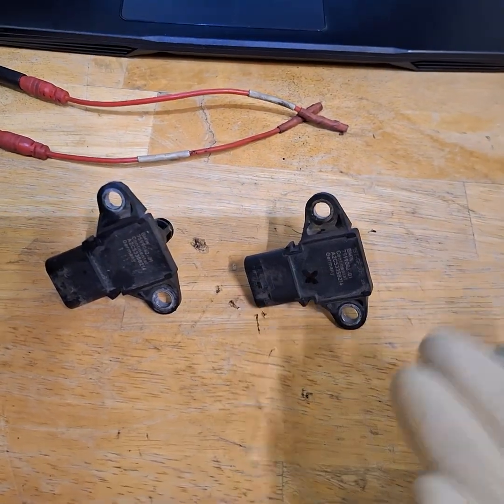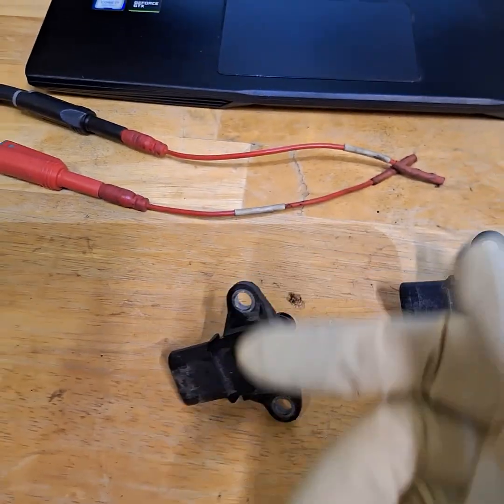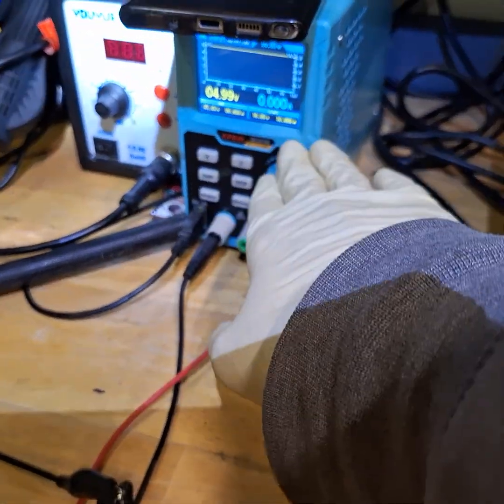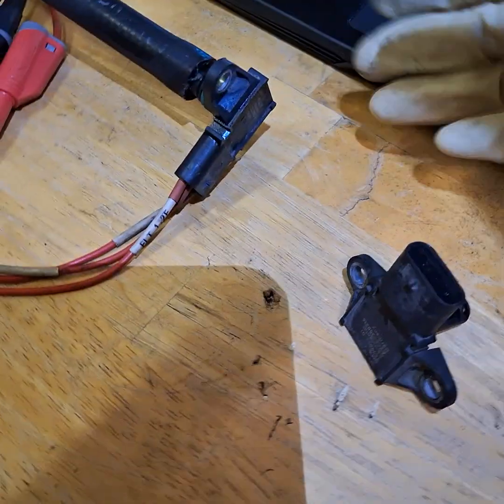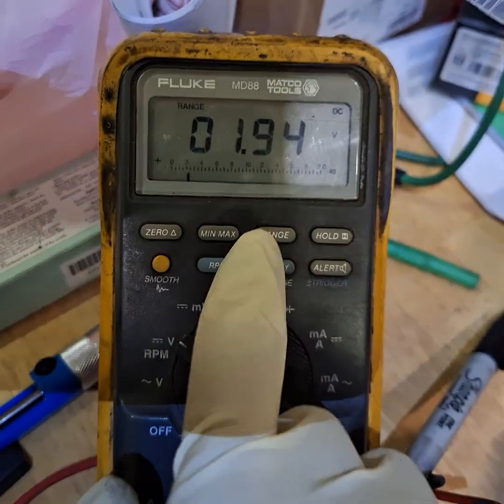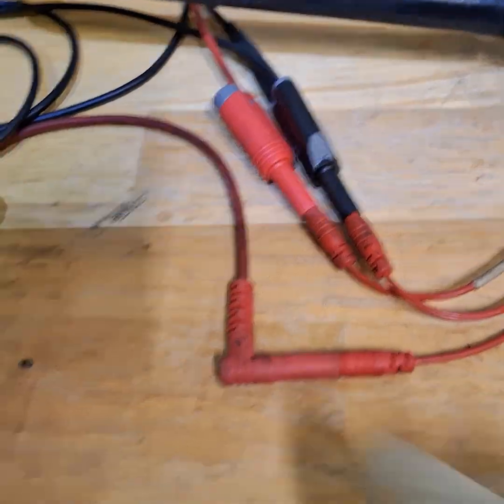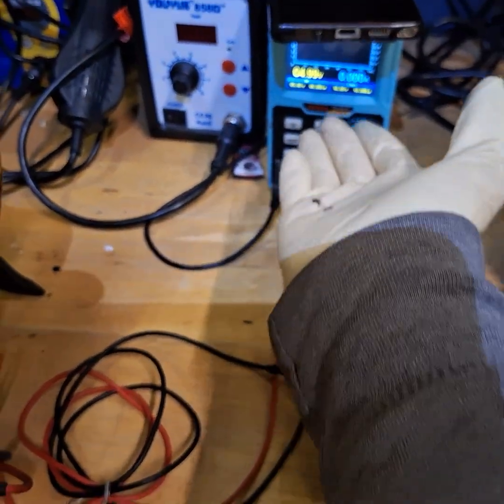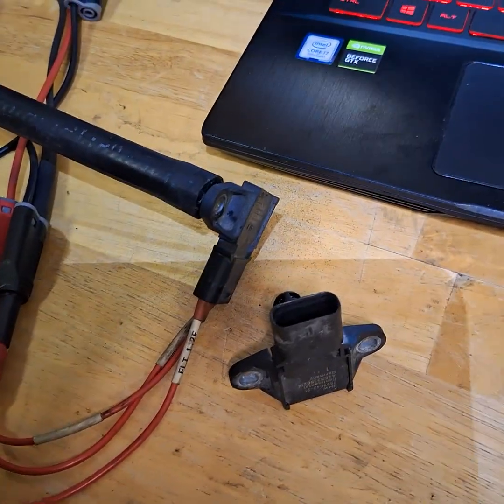2015 BMW X5 Codes P0299, P12A8, P0100, P0172, P0237, P0175, P010A Description for part 1 & 2 links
This is the part 3 for BMW X5, in this video I am showing how to bench test pressure sensors.

P0299: Turbocharger/Supercharger "A" Under Boost Condition
P0100: Mass Or Volume Air Flow Sensor "A" Circuit
P0172: System Too Rich Bank 1
P0237: Turbocharger/Supercharger Boost Sensor "A" Circuit Low
P0175: System Too Rich Bank 2
P010A: Mass or Volume Air Sensor "B" Circuit

121002: Charging Pressure Sensor, Electrical Short Circuit To Ground

120408: Boost Pressure Control, Cut Off Pressure Rise Blocked/Charging pressure control: Switch-off as consequence.

120908: Boost Pressure Control 2, Cut Off  Pressure Rise Blocked/Charging pressure control 2: Switch-off as consequence.